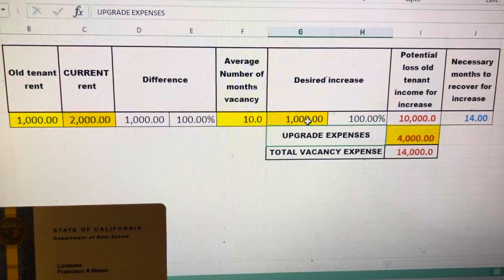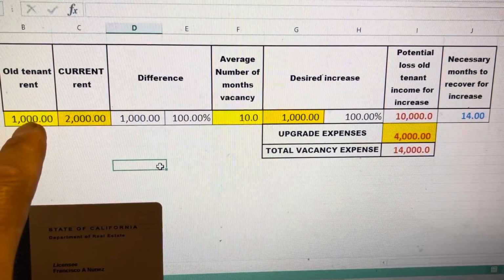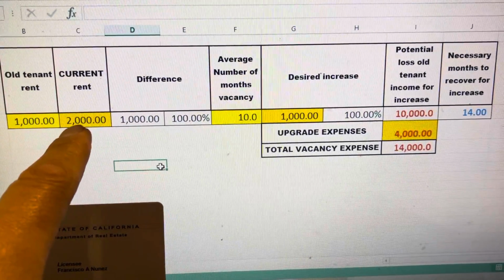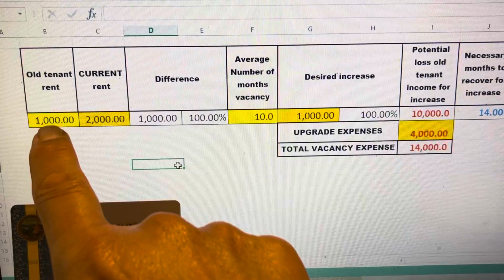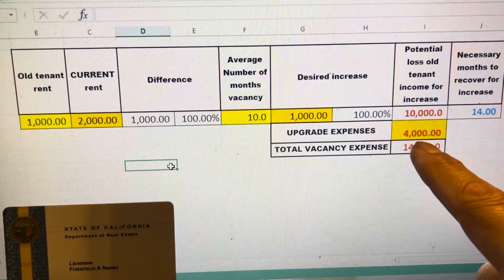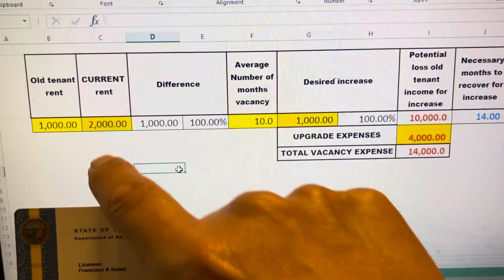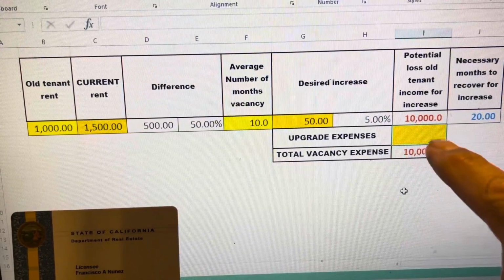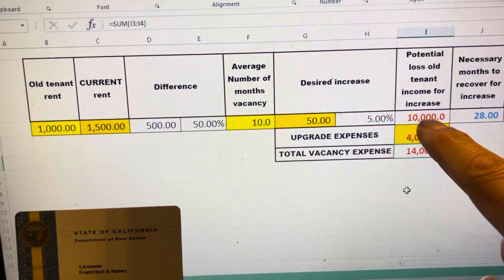Should I increase rents? What should I consider? Turnover Expense & lost income recovery time.